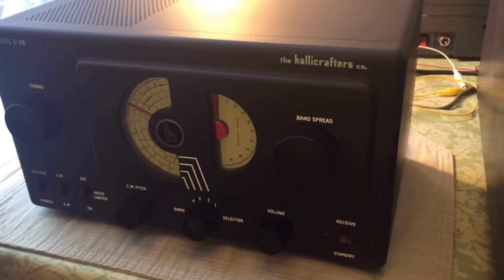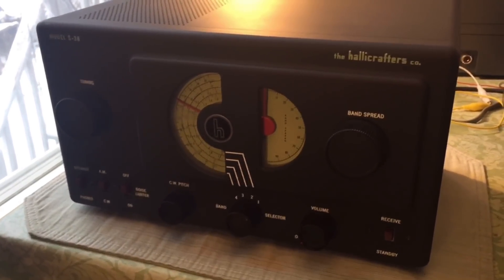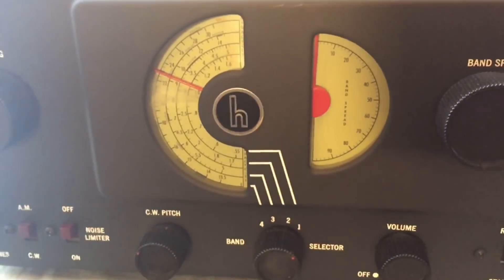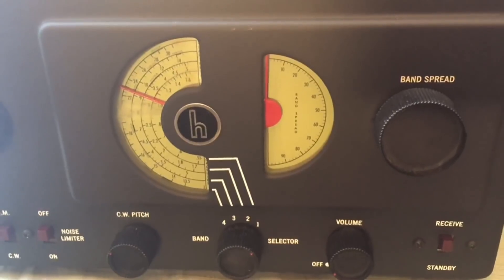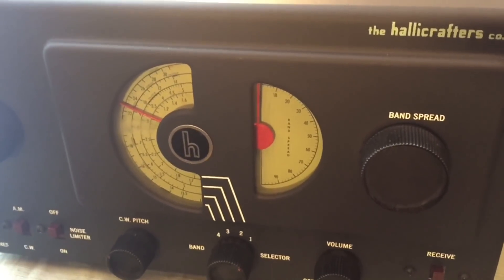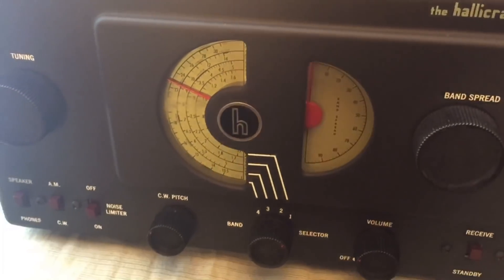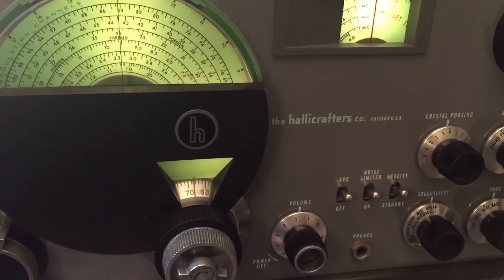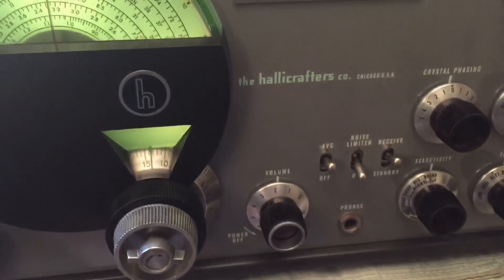Shattering Boatanchor Myths- Hallicrafters And Other Vintage Receivers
Using The 1946 Hallicrafters Lineup To Disprove Radio Urban Legends. Use What You Have!